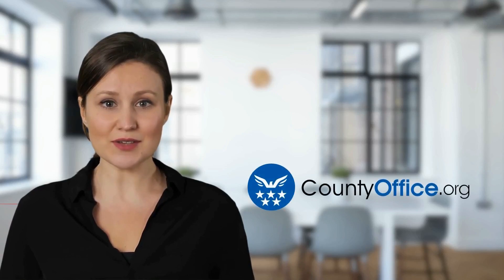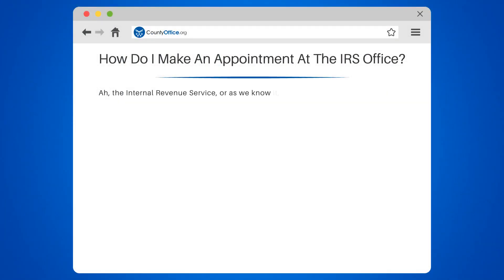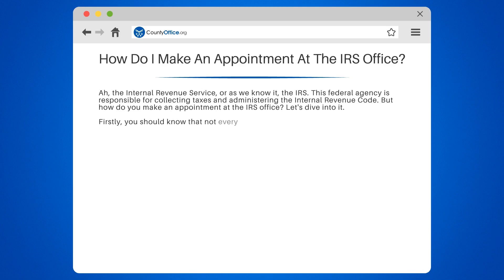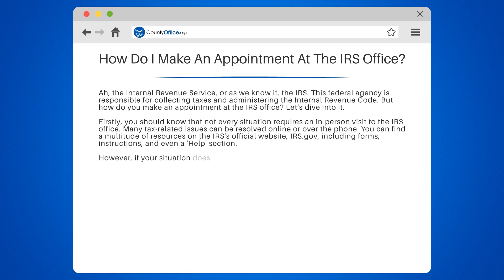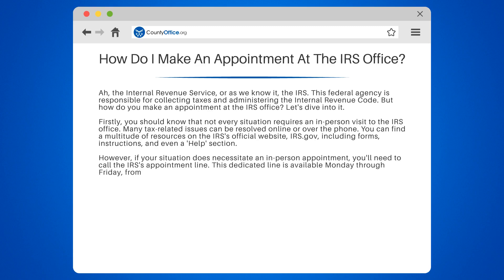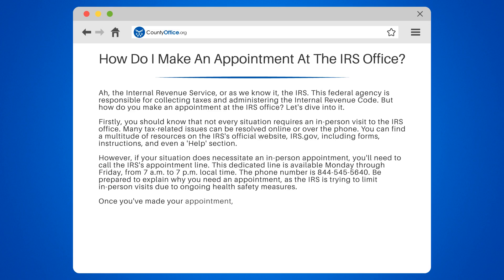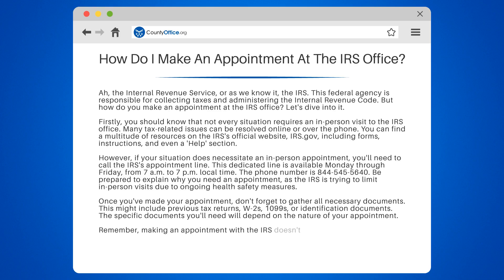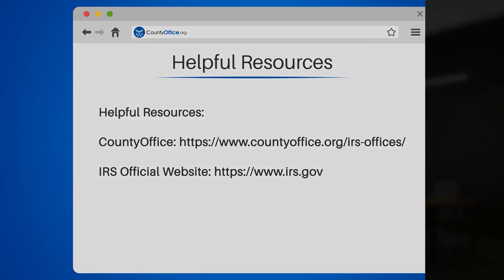How Do I Make An Appointment At The IRS Office? - CountyOffice.org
How Do I Make An Appointment At The IRS Office? Navigating the world of taxes can be challenging, especially when you need to deal with the IRS directly. In this educational video, we break down the process of making an appointment with the IRS to make it less daunting for you.

We'll start by explaining when you might need an in-person visit to the IRS office and when you can resolve your tax-related issues online or over the phone. We'll guide you through the IRS's official website, IRS.gov, where you can find forms, instructions, and a helpful 'Help' section.

If your situation requires an in-person appointment, we'll walk you through the process of calling the IRS's appointment line, which is available Monday through Friday, from 7 a.m. to 7 p.m. local time. We'll also provide tips on how to prepare for your appointment, including what documents you might need to bring.

Whether you're a first-time taxpayer or a seasoned pro, understanding how to navigate the IRS can save you time and stress.